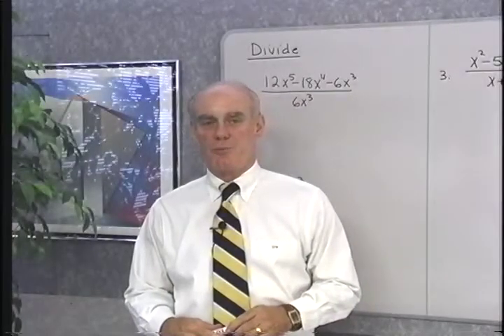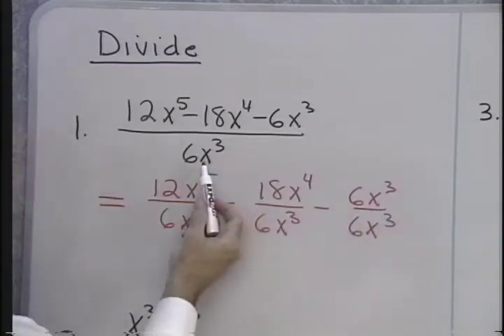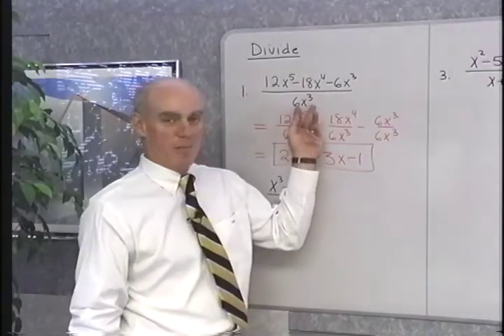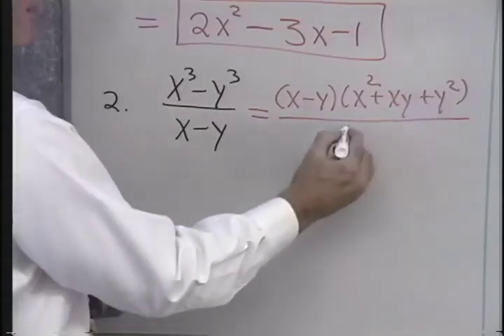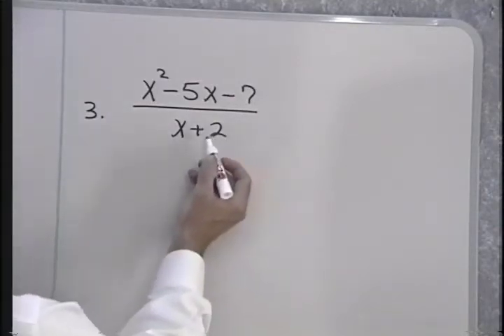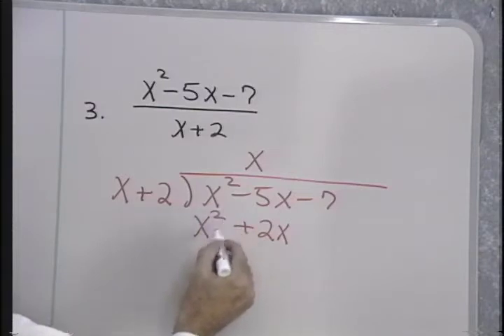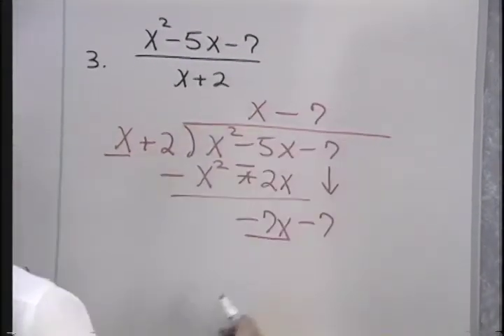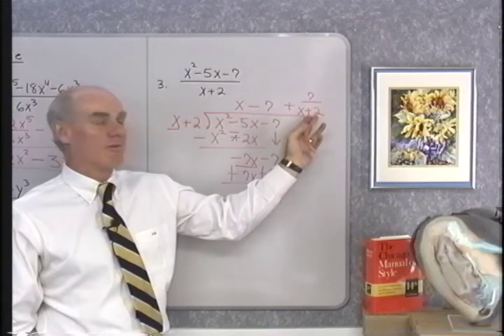College Algebra 5.2 MiniLecture Mr. McKeague